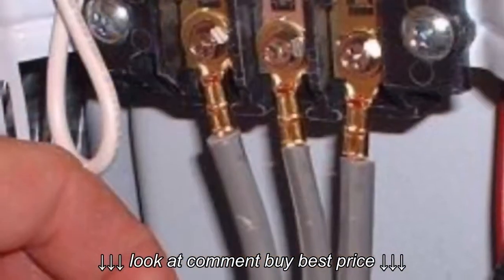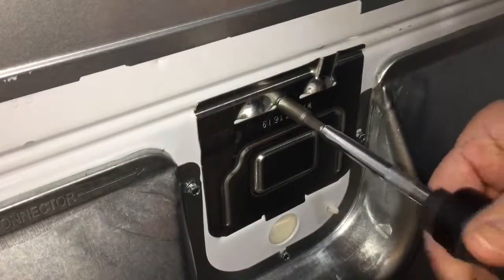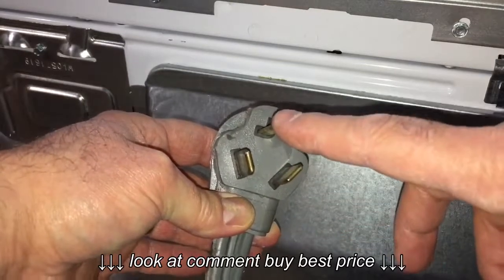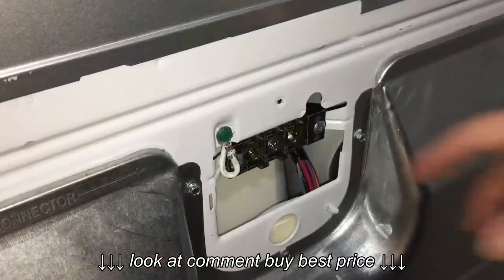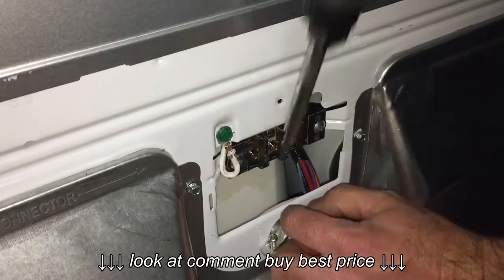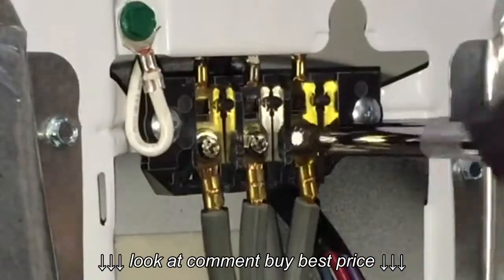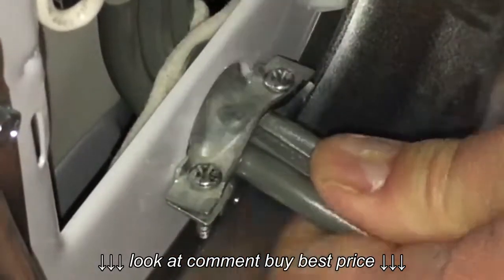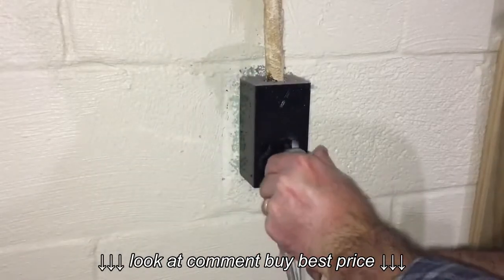How To Install An Electric Dryer Cord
How To Install An Electric Dryer Cord, How To Install An Electric Dryer Cord